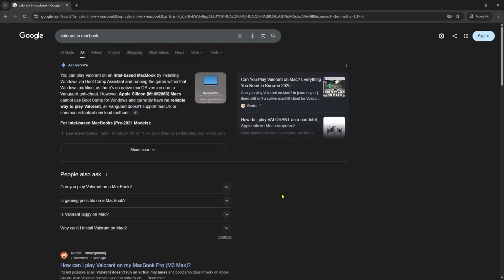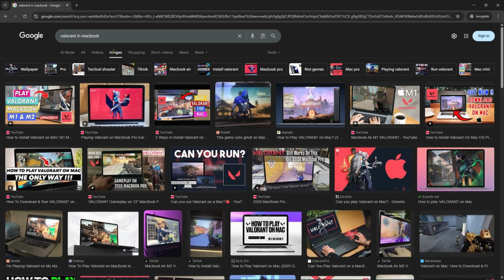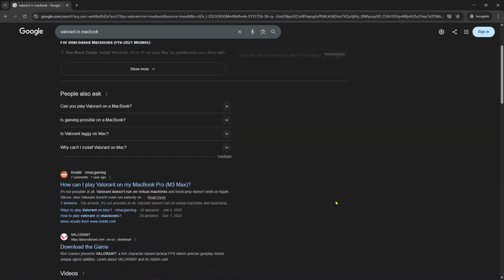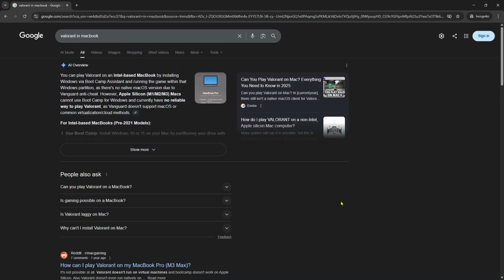How To Play Valorant On MacBook Air 2026!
How To Play Valorant On MacBook Air (Full Guide) 2026!

💡 Unlock The Best Ways To Play Valorant On A MacBook Air And Understand What Actually Works In 2026!

✅ What You’ll Learn:
🟣 Whether Valorant Can Be Played Natively On A MacBook Air
🟣 The Main Methods People Use To Try Running Valorant On Mac
🟣 Important System Requirements, Limits, And Compatibility Issues To Know
🟣 Common Errors, Performance Problems, And Setup Mistakes To Avoid
🟣 The Best Alternatives And Workarounds For Playing Valorant On MacBook Air In 2026

⚡ Takeaway: Playing Valorant On A MacBook Air Can Be Tricky Because Of Platform Restrictions, So It Is Important To Understand The Real Options, Performance Limits, And Best Setup Methods Before You Start